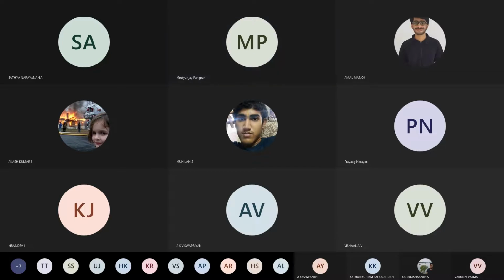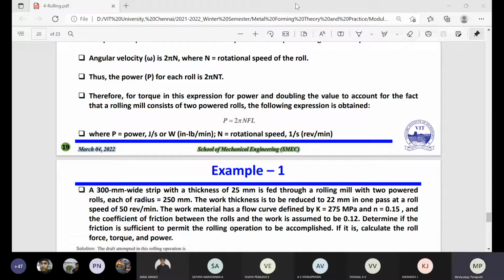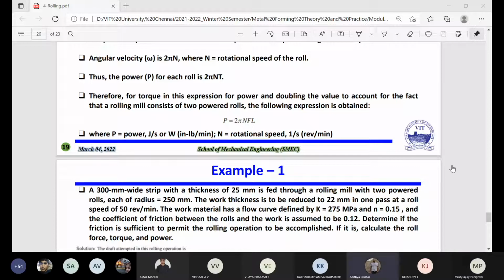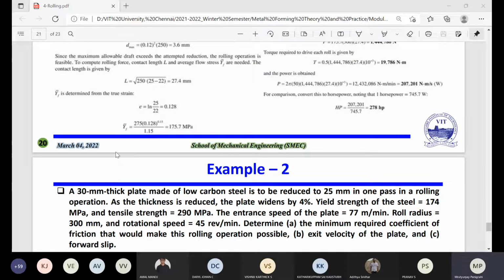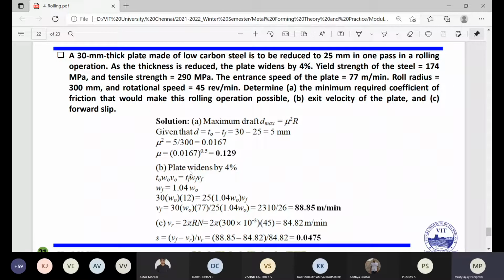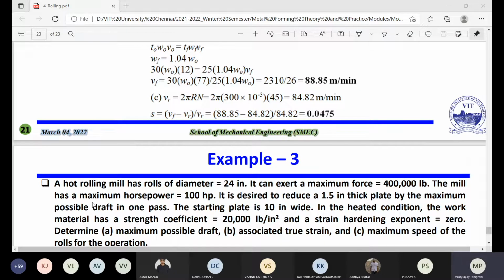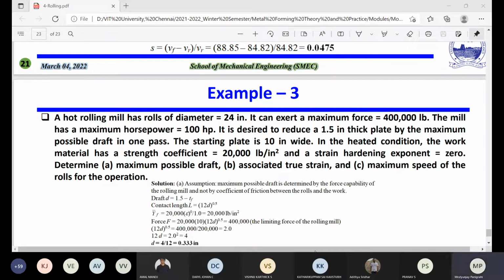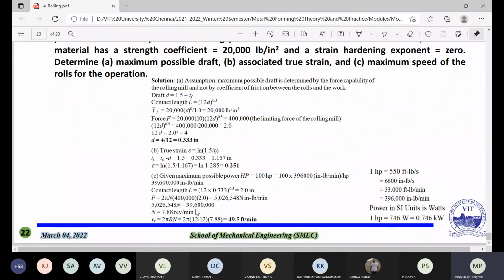Metal Forming 03 09 2022